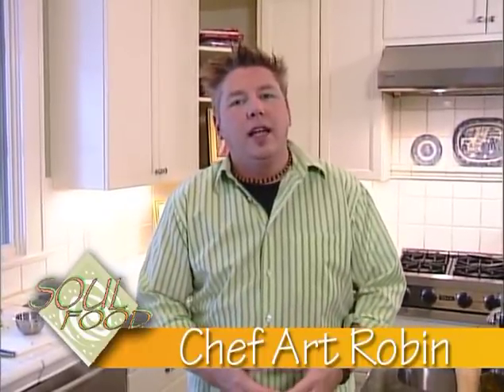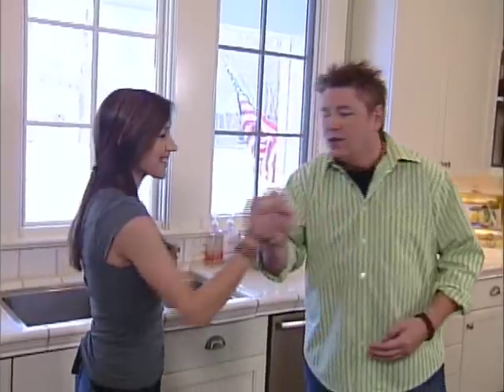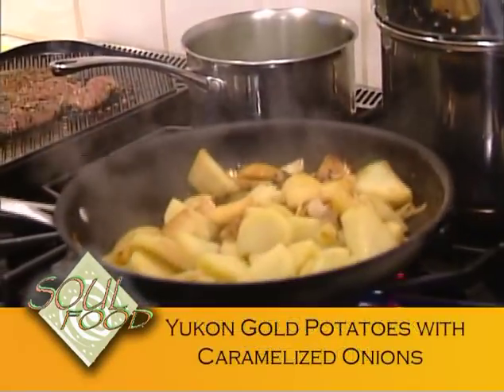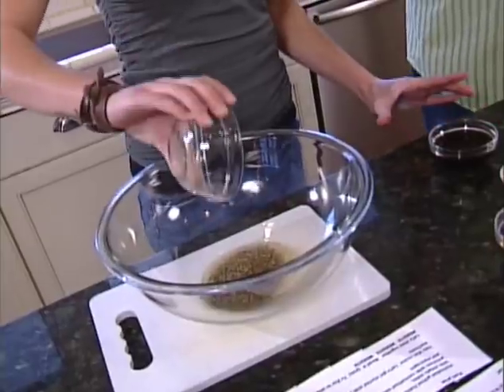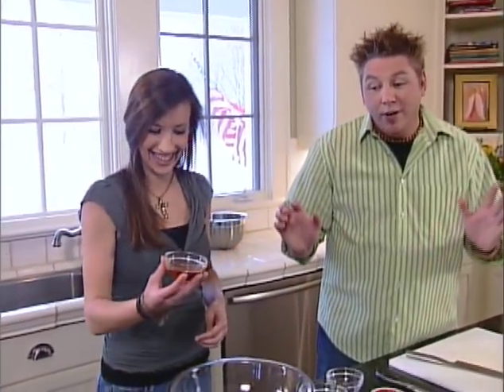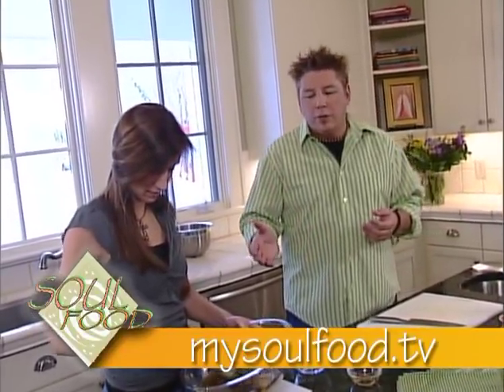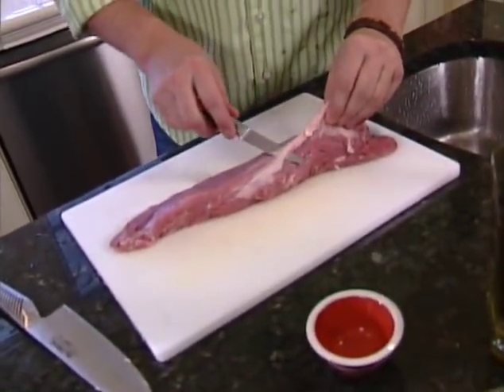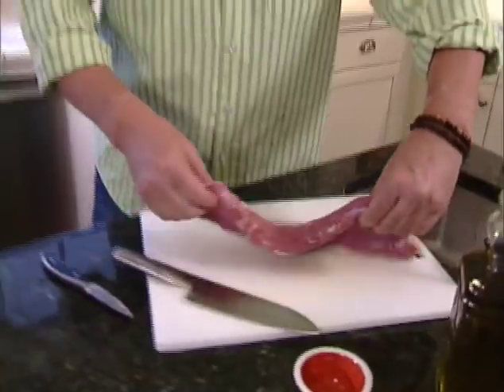SoulFood With Art Robin: A Christian Cooking Show